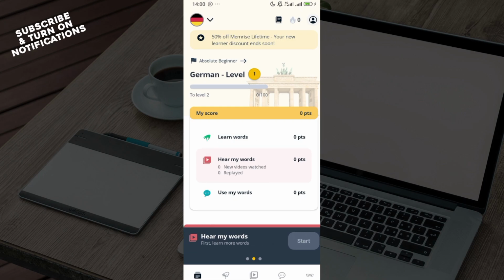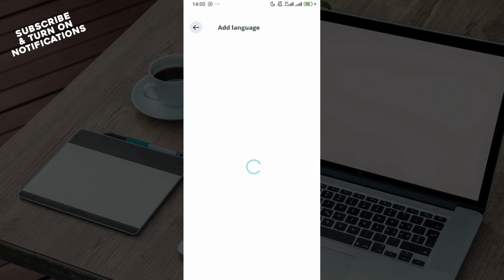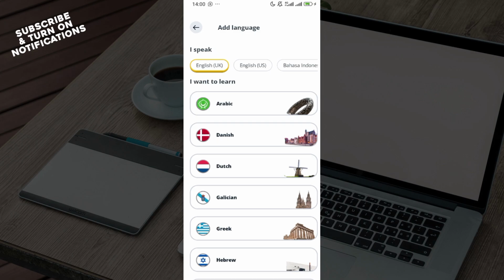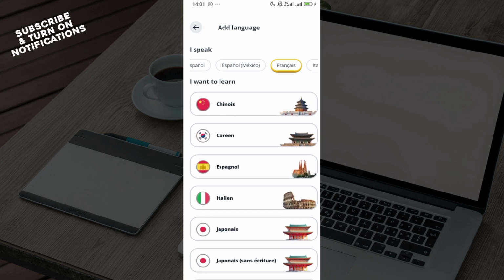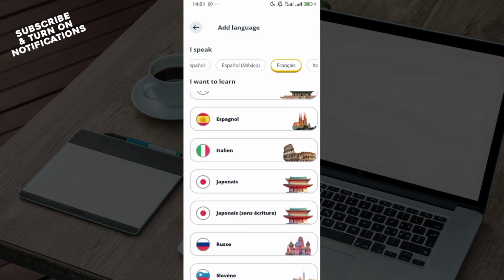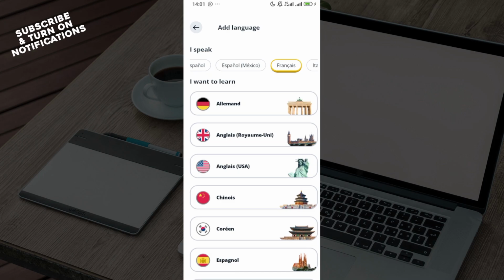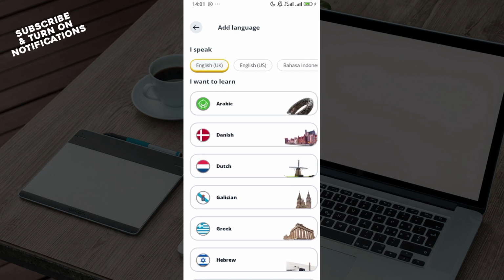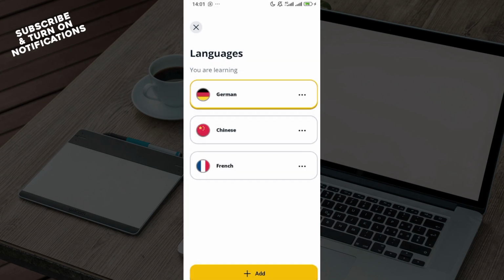How To Find Community Courses On Memrise (Quick and Easy)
In this video I will show you How To Find Community Courses On Memrise. It would be good if you watch the video until the end so that you don't miss important steps.